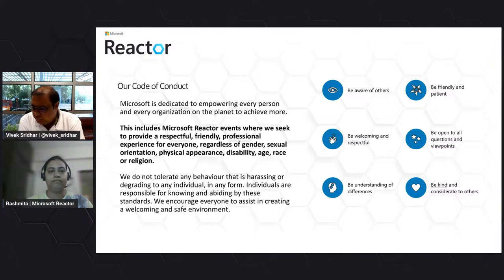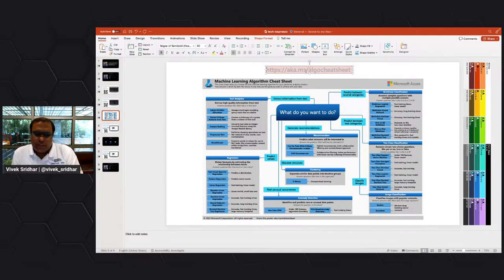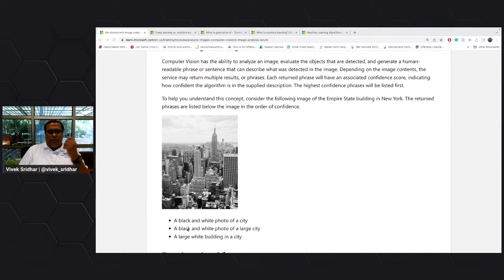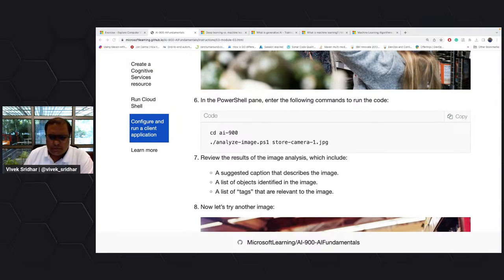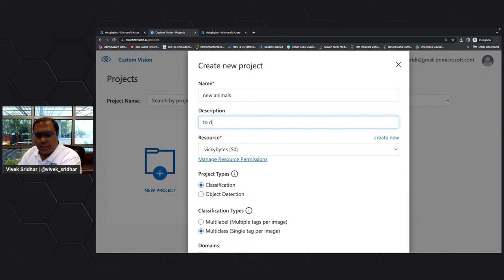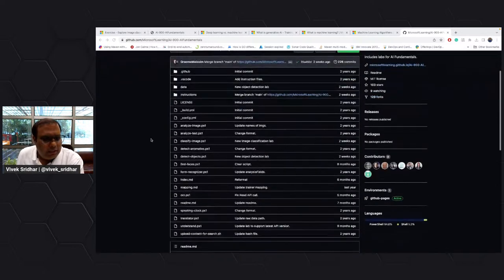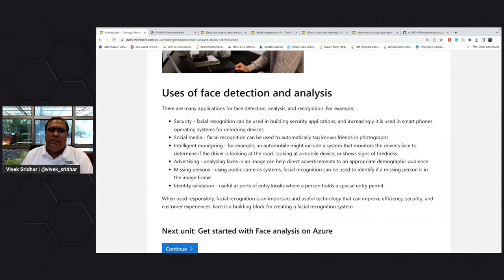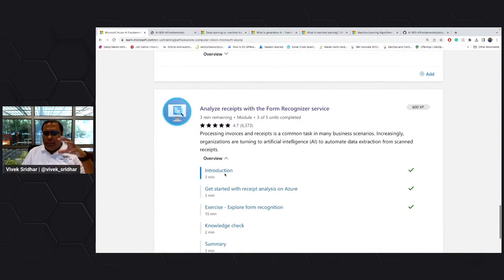Computer vision fundamentals for startups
Computer vision is an artificial intelligence (AI) area in which software systems are designed to perceive the world visually through cameras, images, and video. Multiple specific types of computer vision problems AI engineers and data scientists can solve using a mix of custom machine learning models and platform-as-a-service (PaaS) solutions - including many cognitive services in Microsoft Azure.

We will learn - How to Analyze images with Computer Vision service, classify images with Custom Vision service, instrument code to consume models, Detect objects in images, detect & analyze faces, and more.

Further Learning:

Speaker Bio: Vivek Sridhar
Vivek is a technophile and an Open-Source contributor with around 16 years of experience in the Software Industry and works at Microsoft as Senior Cloud Advocate. In his previous role, he has mentored startups/developers, speaker at conferences/meetups for DigitalOcean as Senior Developer Advocate, Co-Founder / Chief-Architect of NoodleNext Technology. He was also heading DevOps and QA at BlackBuck and was a DevOps Solution Architect at HCL (Australia) in client engagement. Vivek started his career with IBM Rational (India Software Labs) as a Software Developer.